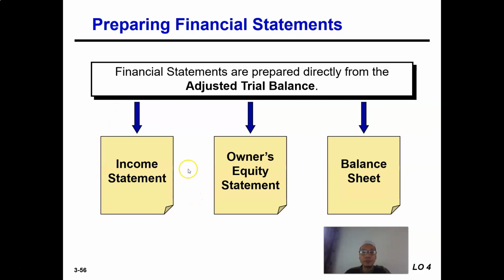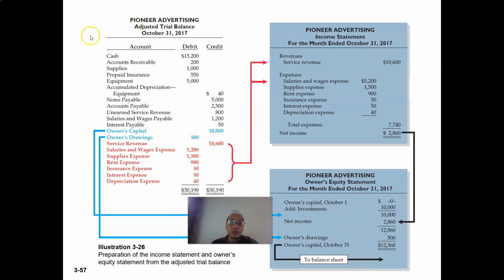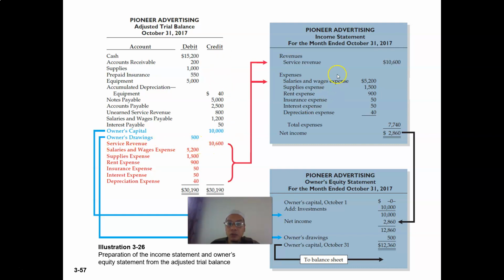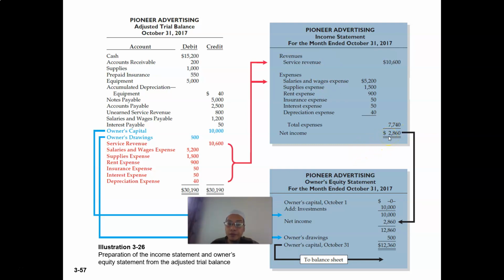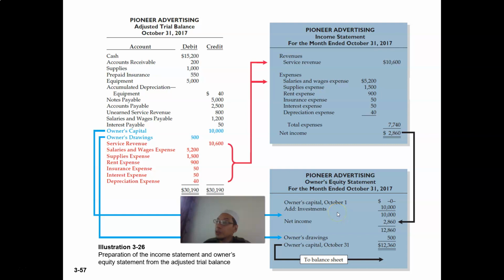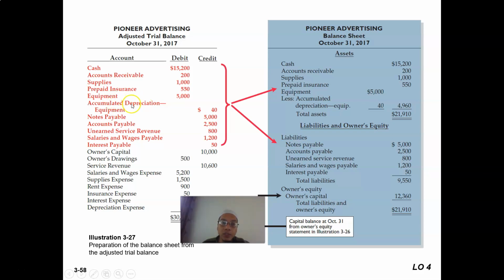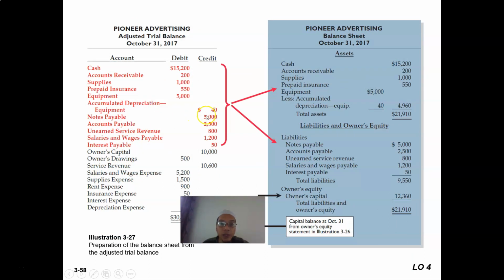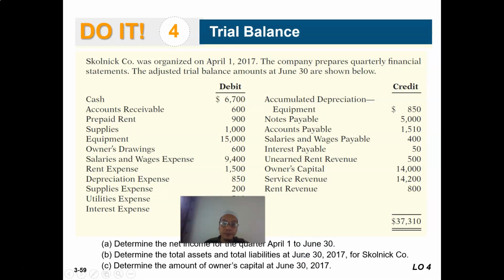EPPD1033 Accounts Adjustment topic part 8